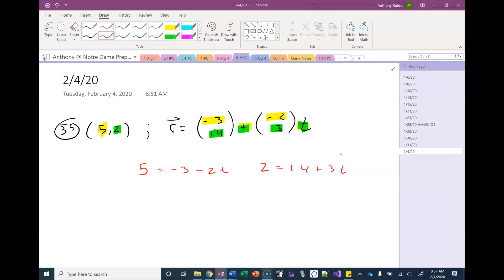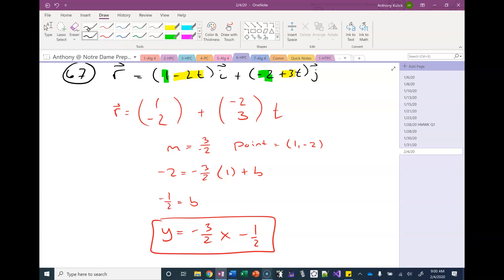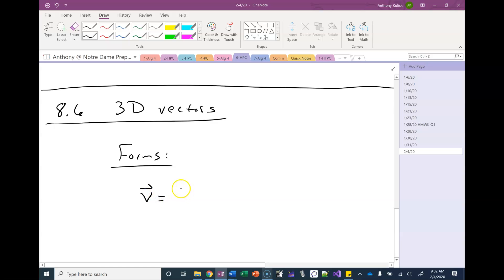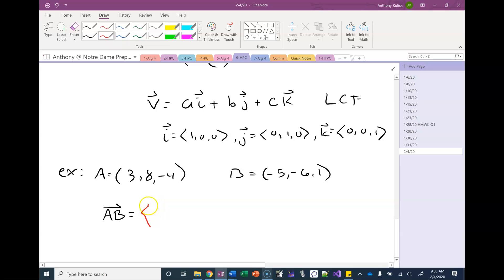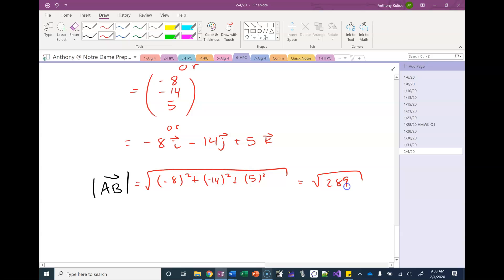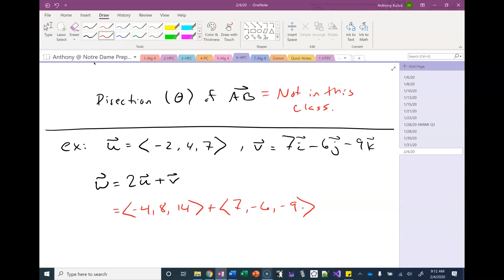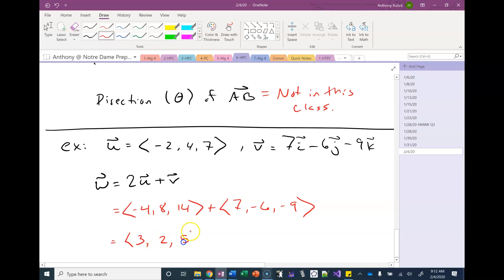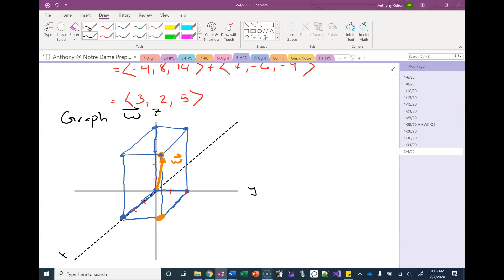2/4/20 6-HPC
3D vectors & 3D vector equations for a line